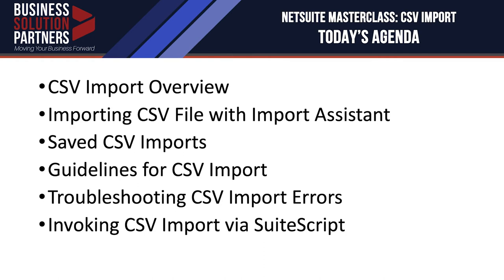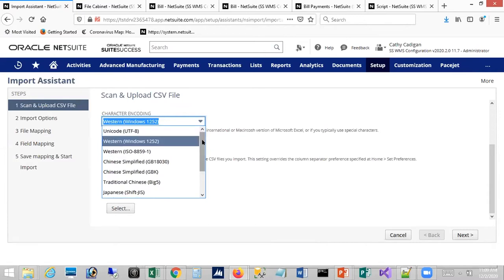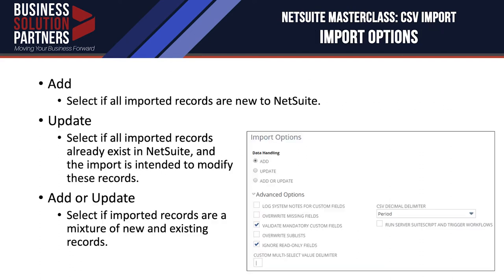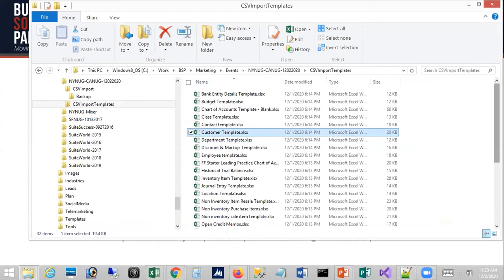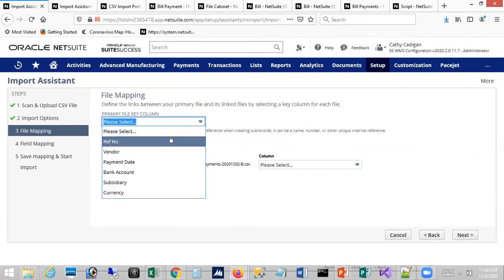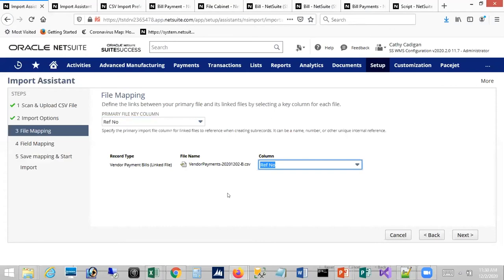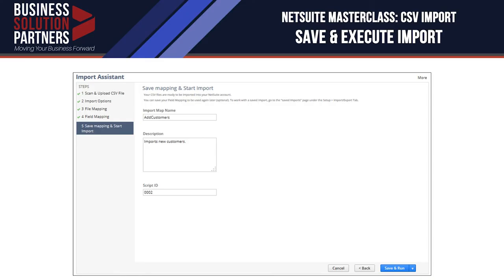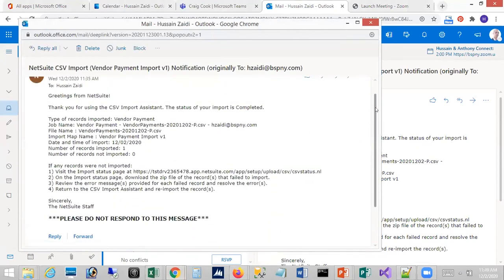NetSuite Masterclass: CSV Imports & The Vendor Payment / Approval Workflow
Our focus for this webinar is the all important task of CSV Imports. Data importing is critical to many activities in NetSuite. There is built in functionality, like the CSV Import Assistant, that makes this a user friendly process, but understanding the nuances of the data import functionality will guarantee successful results.

This in-depth course covers the topic from top to bottom and includes an overview of the CSV Import function, as well as: Improting CSV files with the Import Assistant; Saving CSV Import Mappings, Guidelines for CSV Importing, Troubleshooting CSV Imports, and Invoking CSV Imports leveraging SuiteScript.

Original Broadcast Date: December 2nd, 2020